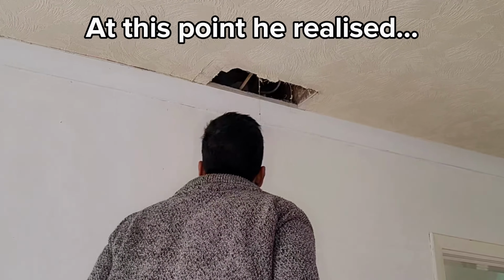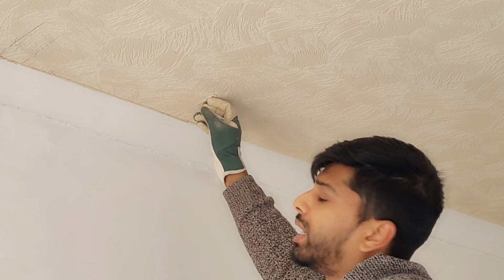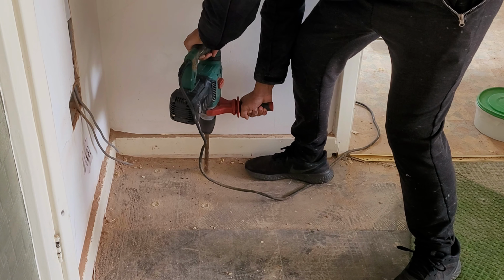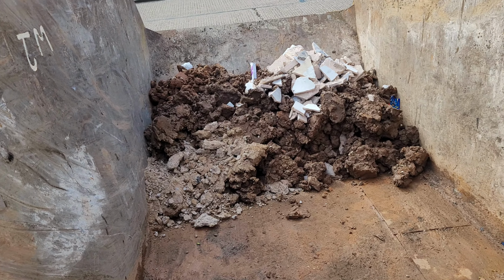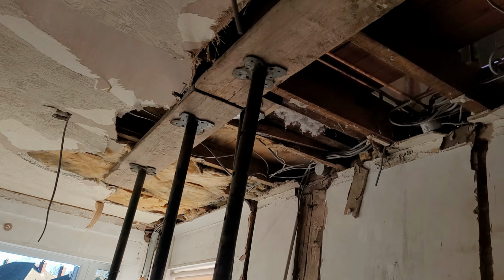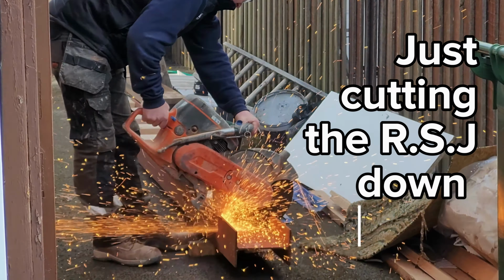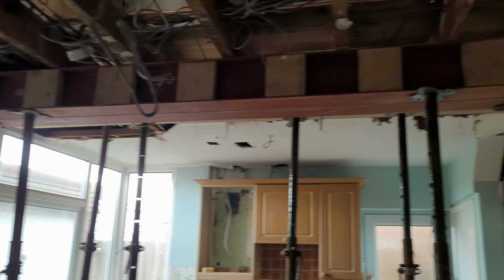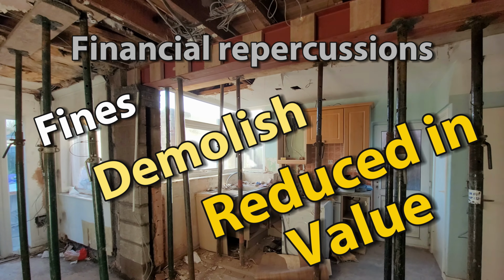🛠️ Thinking of an Open plan layout ? | Hidden Costs & Fines 💰 A-Z Property Vlog Channel